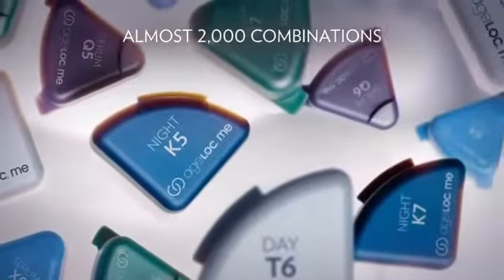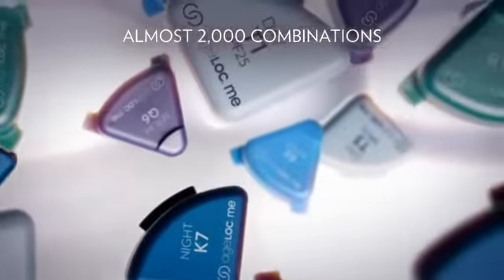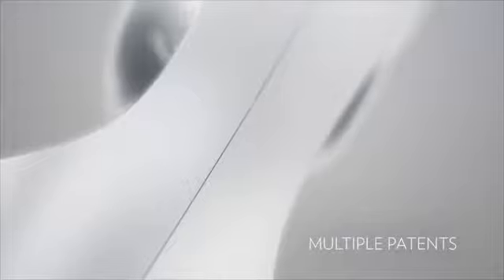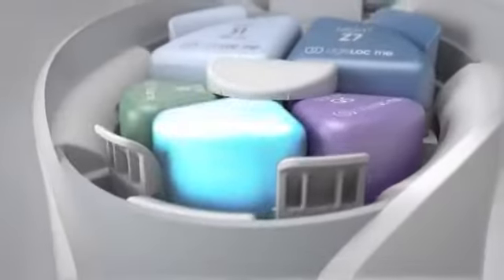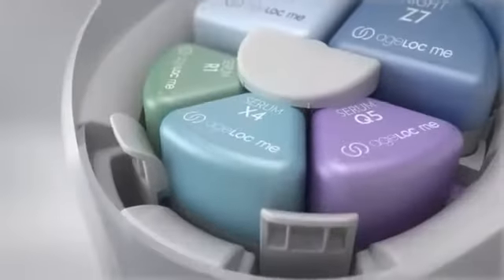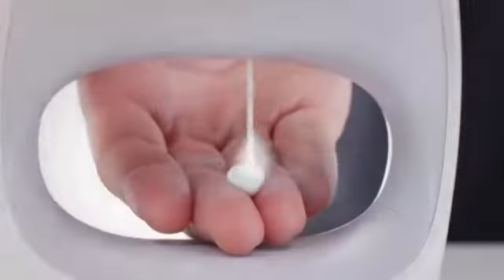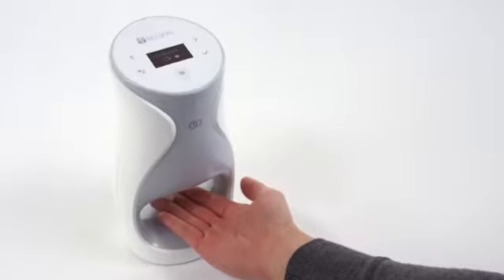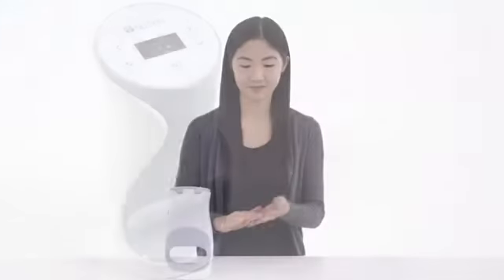ageLOC me - How it works